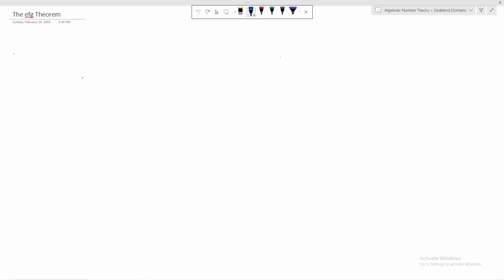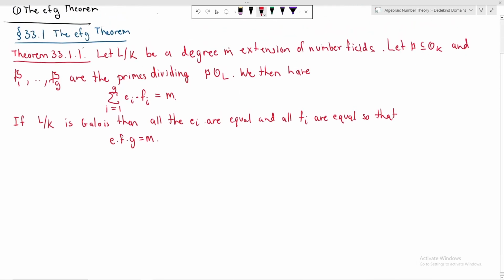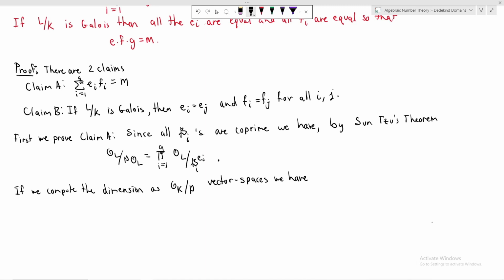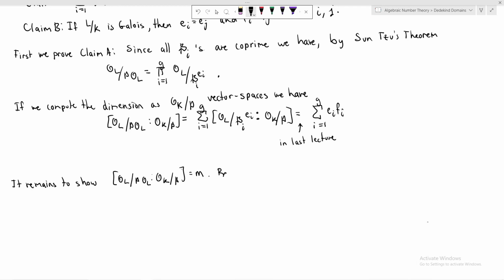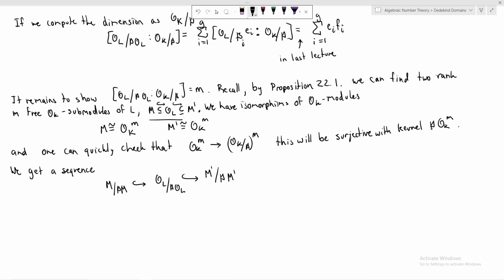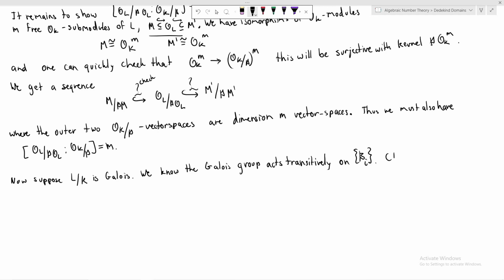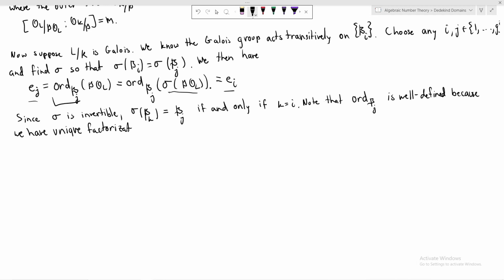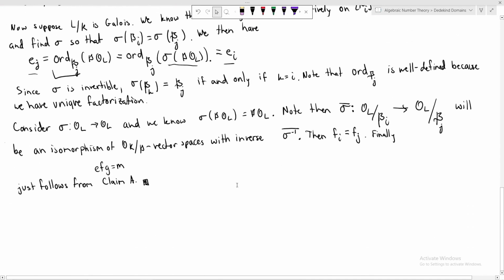Algebraic Number Theory Lecture 33 (Sean Haight)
The efg Theorem